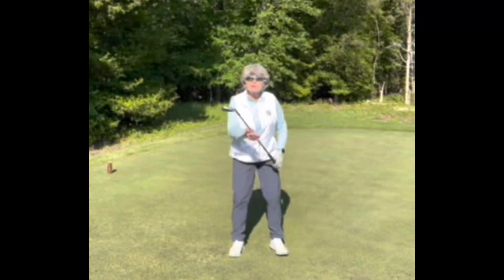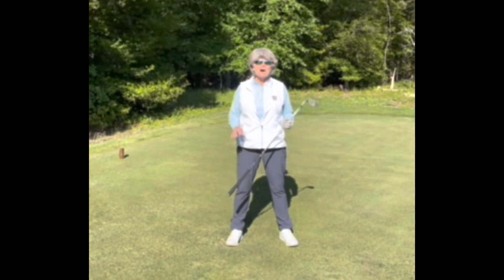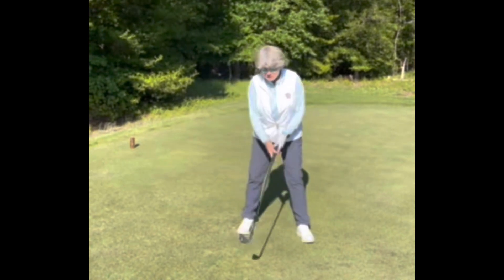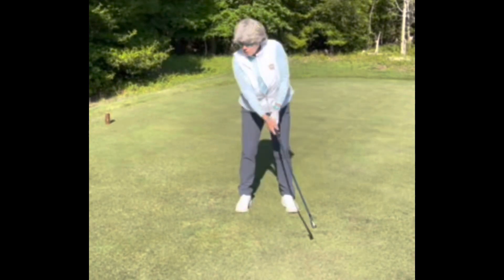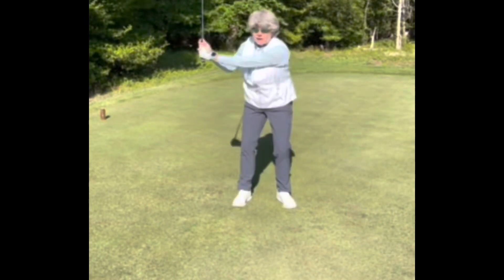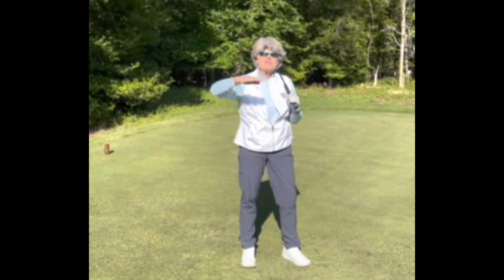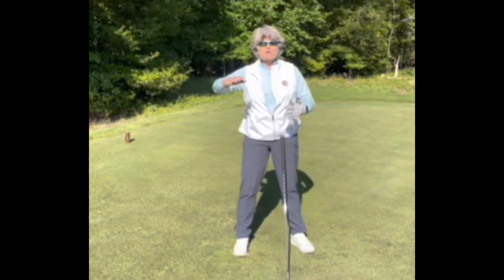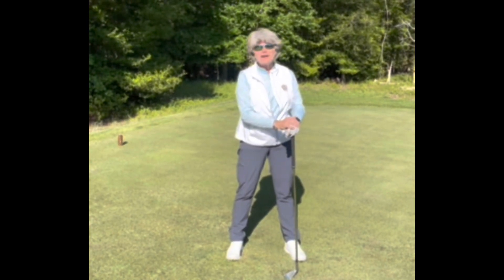Tuesday Tips with The Shore Club Tempo and Rhythm 5.18.21 (Marjorie Jones)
On this week’s episode our Assistant Golf Professional, Marjorie Jones demonstrates a drill used by the pros at The Masters.

Join us every Tuesday as we chat with our Pro Shop to get tips from improving our golf game, equipment management and golf course maintenance!

The Shore Club is a private golf club located at the shore in Southern New Jersey.